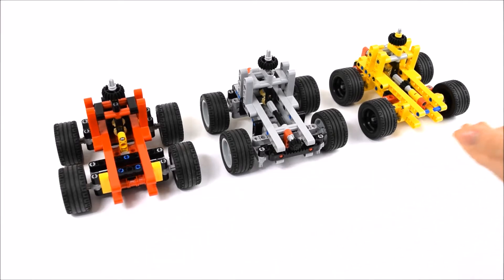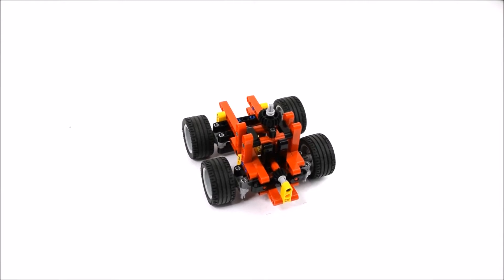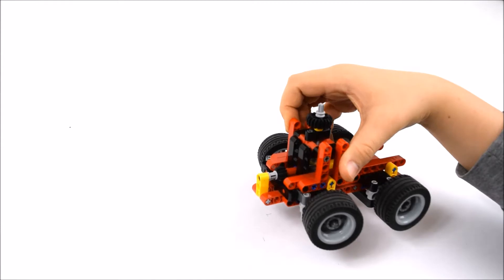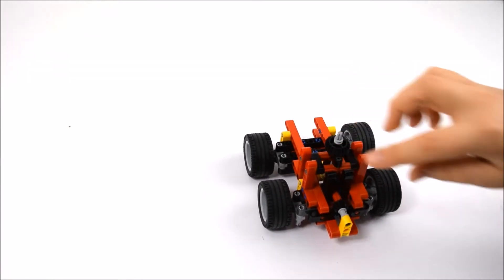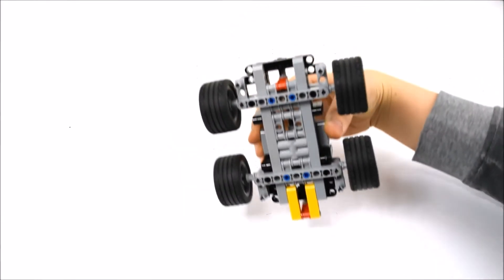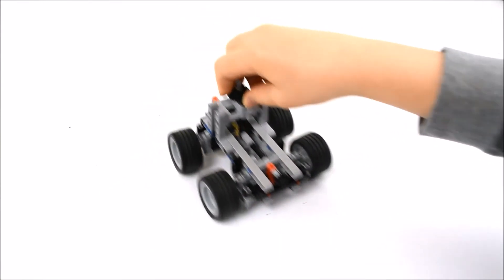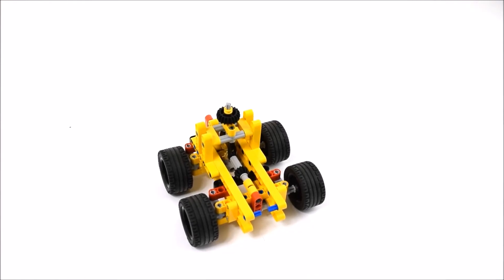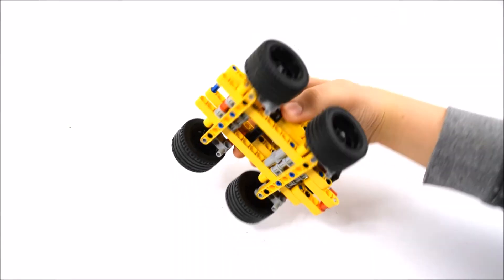Lego steering test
This video is about an experiment of steering.